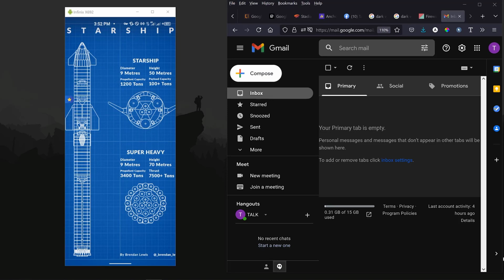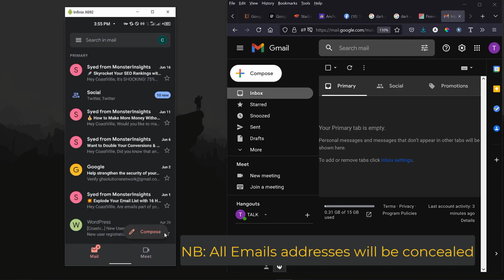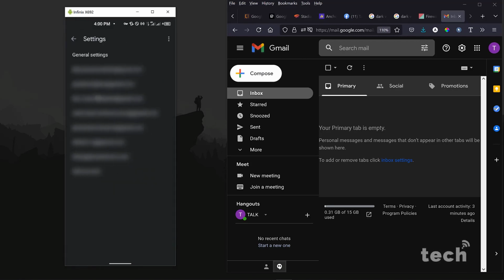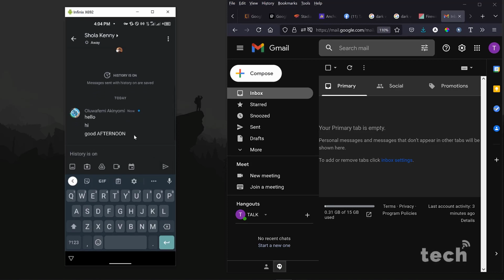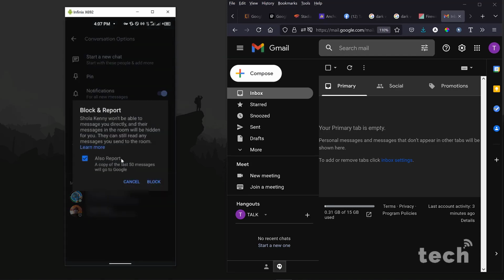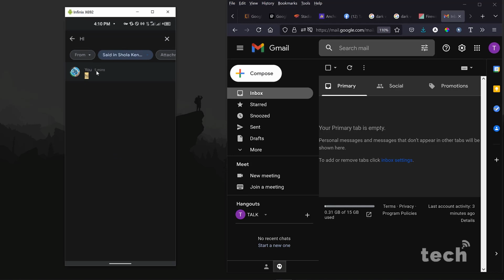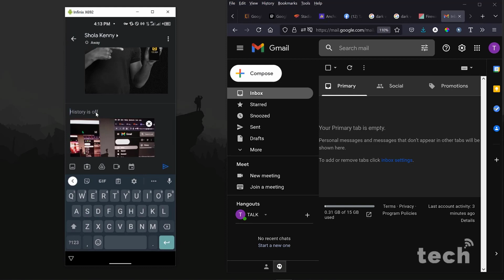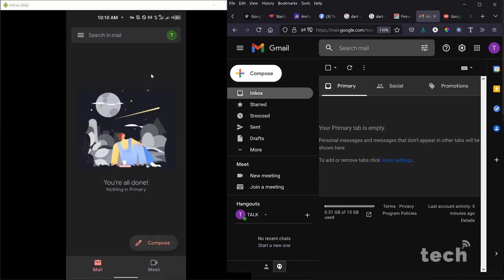How To Set Up Google Chat On Mobile Part A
How to activate the Google Chat feature on the Gmail App.
A comprehensive guide for techies and non-techies.

Google Chat is an intelligent and secure communications tool, built for teams. From direct messages to team chat rooms, Google Chat provides an integrated platform that makes team communication easy and efficient.